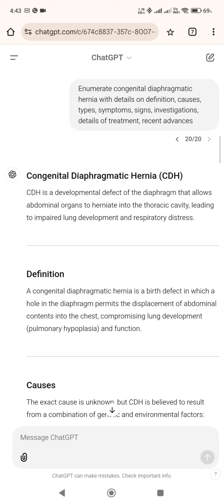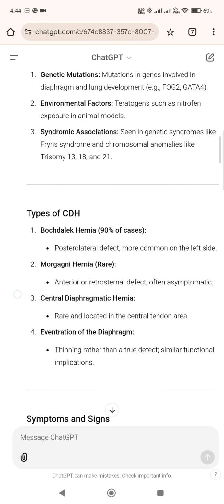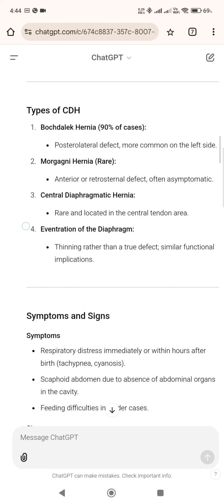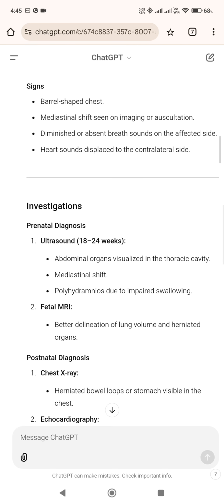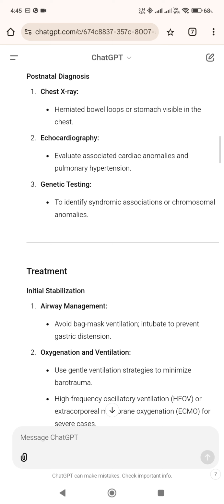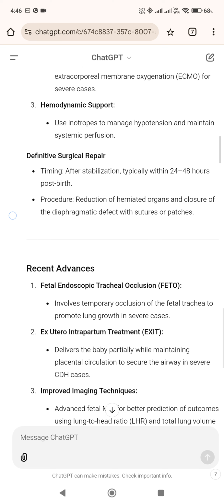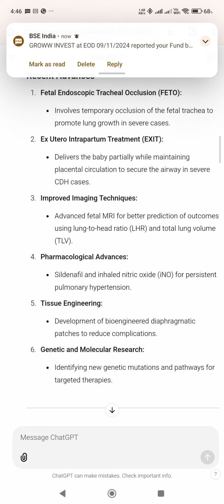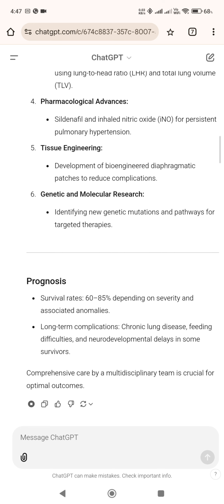Congenital diaphragmatic hernia l Surgery l AI ANSWERS